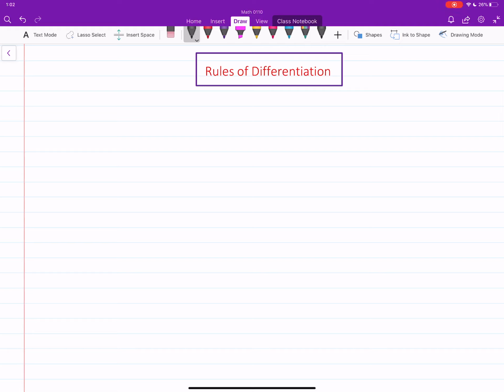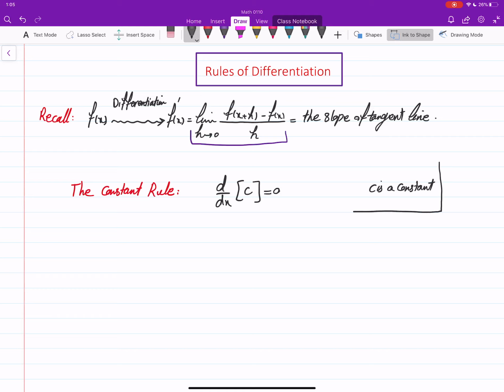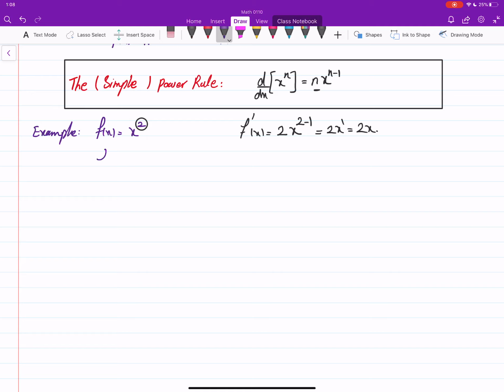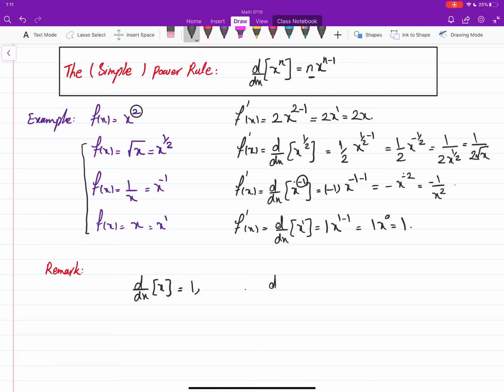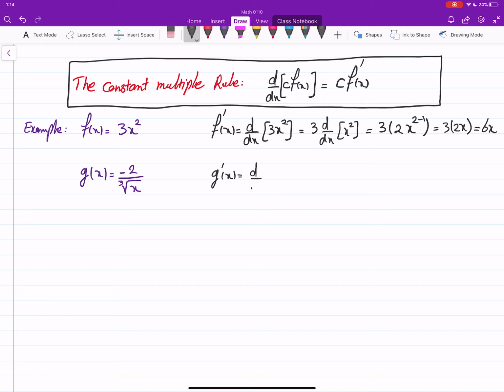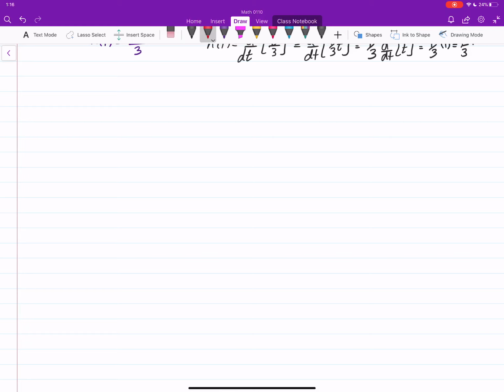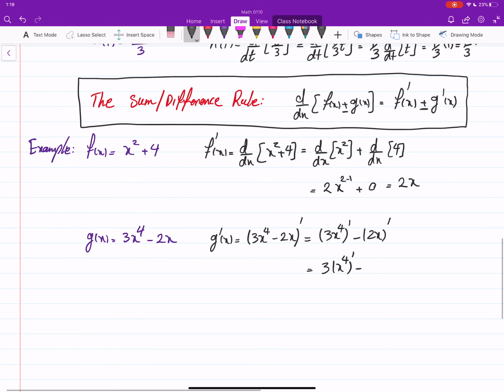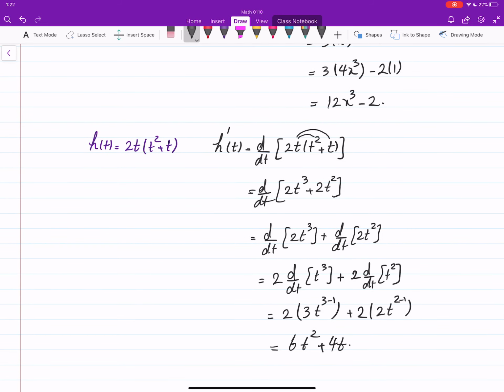Labtube-(Introductory Calculus)- Rules of Differentiation I